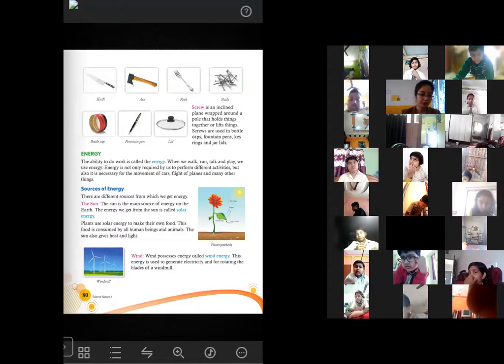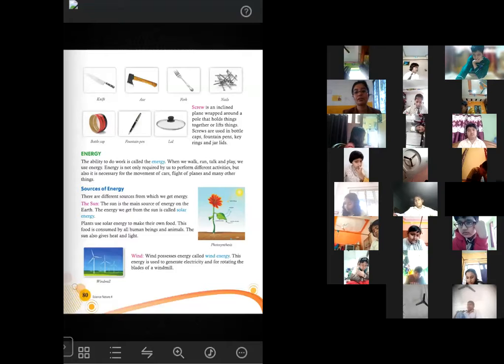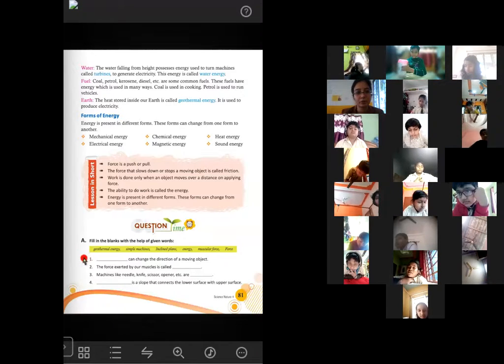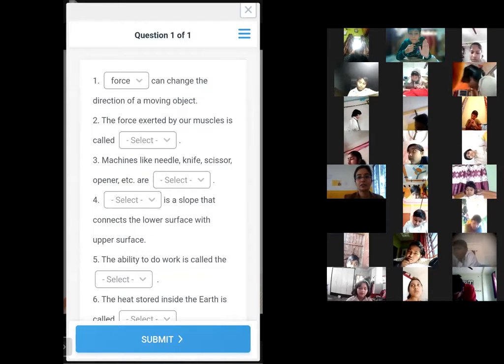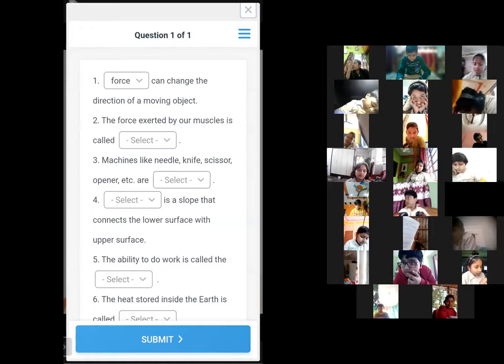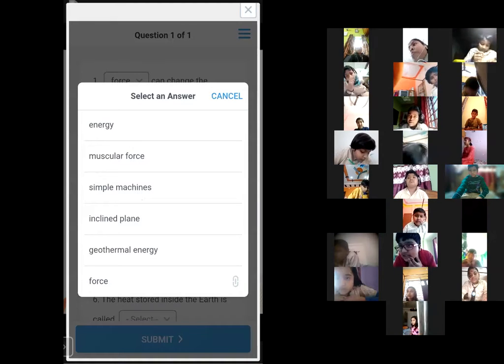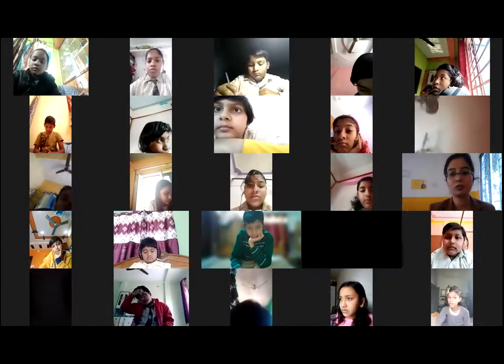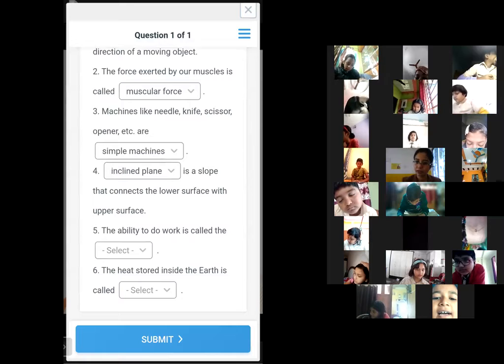07.02.2022 | STD-IV | Science